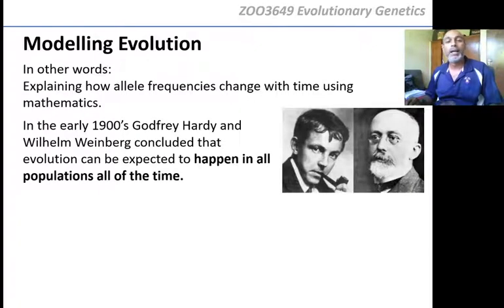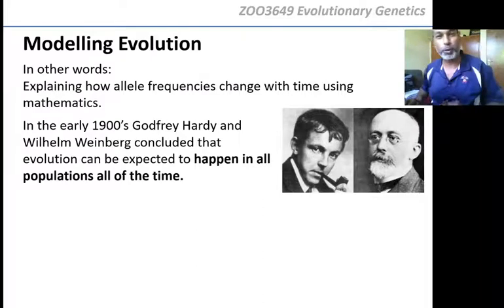Professor Yoshan Moodley | ZOO3649 Evolutionary Genetics | Lecture 18: Hardy-Weinberg Equilibrium